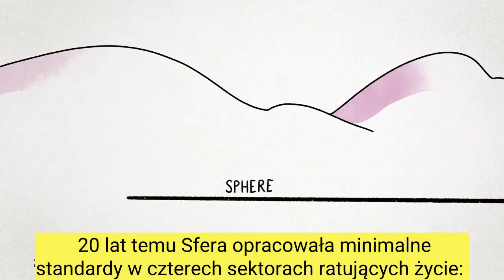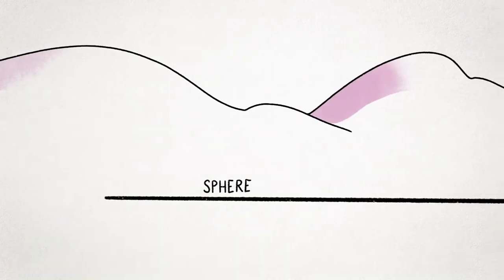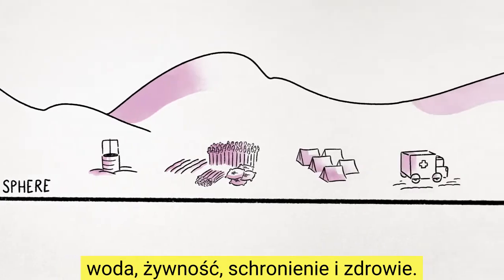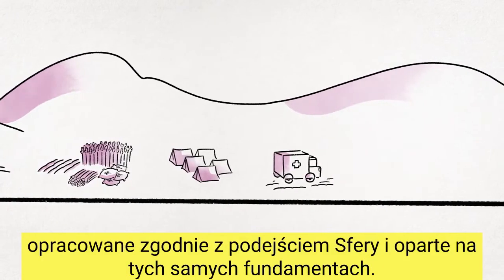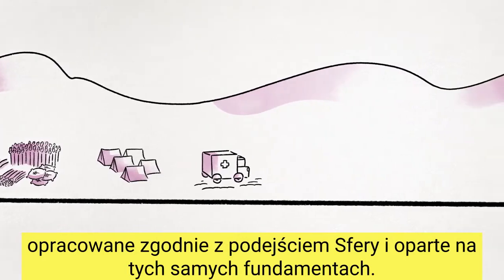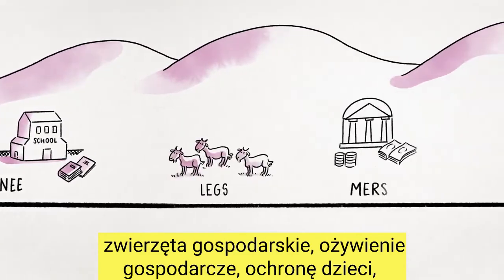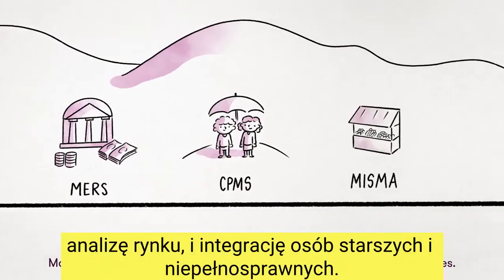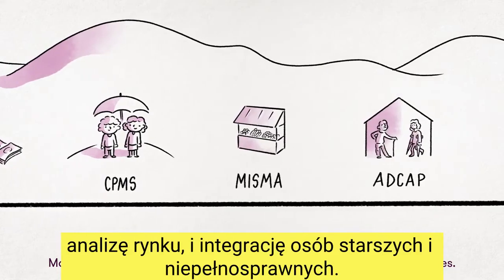Czym są standardy humanitarne?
Osoby dotknięte klęską żywiołową lub konfliktem mają prawo do otrzymania ochrony i pomocy, której celem jest zapewnienie im podstawowych warunków do życia z godnością. Standardy humanitarne są sformułowaniami opisującymi grupy działań, jakie są niezbędne, aby ludność dotknięta kryzysem mogła korzystać z tego prawa. Standardy humanitarne zostały opracowane przez praktyków sektora humanitarnego, którzy są specjalistami w poszczególnych obszarach, i opierają się na dowodach, doświadczeniach i wnioskach. Standardy zostały stworzone w drodze konsensusu i odzwierciedlają najlepszą praktykę gromadzoną przez lata na poziomie globalnym. Są one regularnie weryfikowane w celu odzwierciedlenia zmian występujących w sektorze. Aby dowiedzieć się więcej, wejdź na stronę